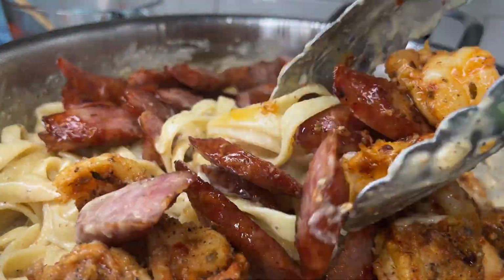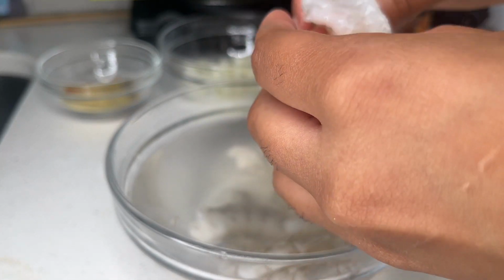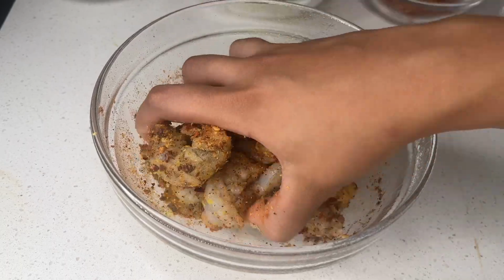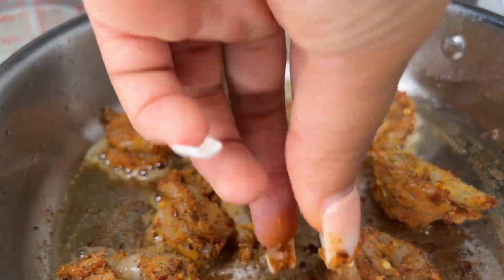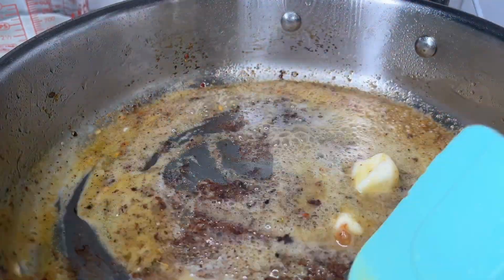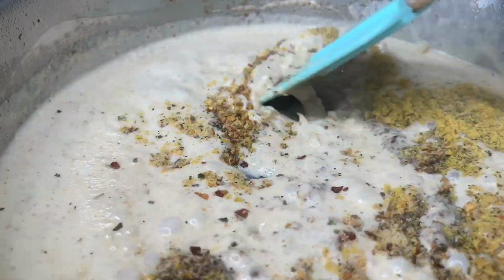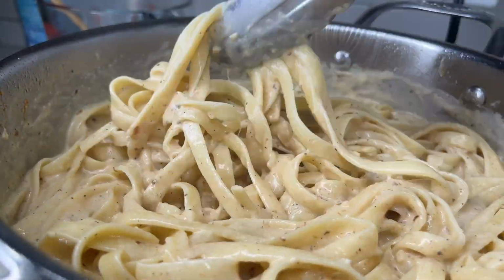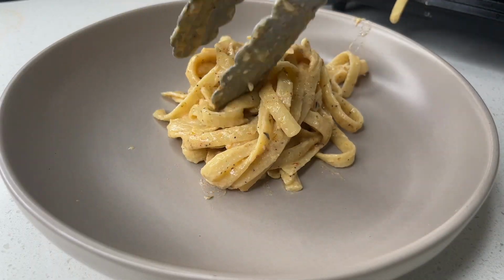How to Make Cajun Seafood Pasta | EASY 30 Minute Recipe!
Today we make my recipe for CAJUN CHICKEN PASTA! This is a super easy pasta to whip up on a weeknight or special occasion! Enjoy !!

My BEST-SELLING E-Book has 55 Recipes for $10!!!

Also, tag me in your recreations of my recipes/DIY projects on social media—I’m active on Pinterest, TikTok and Instagram!

I SELL MY ORIGINAL RECIPES FOR A LIVING!